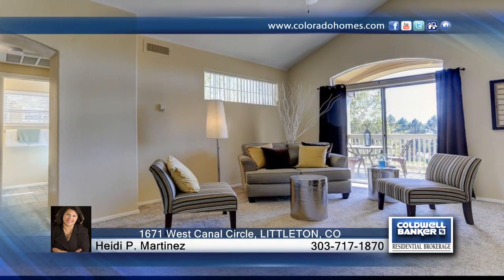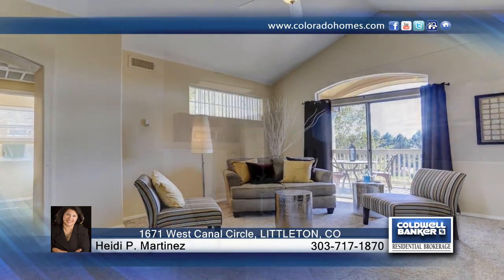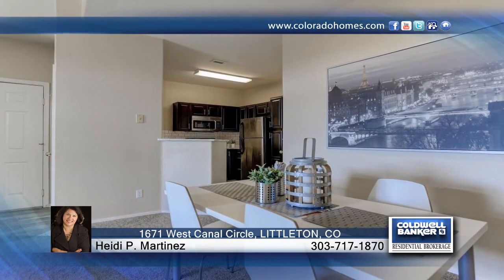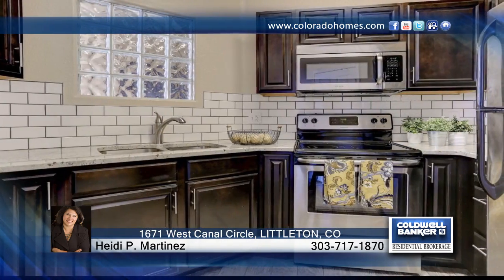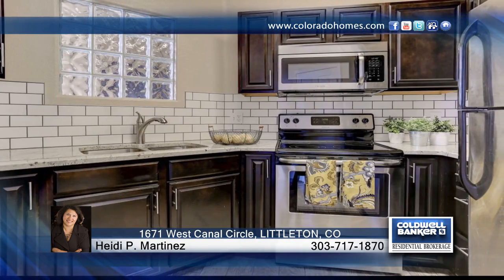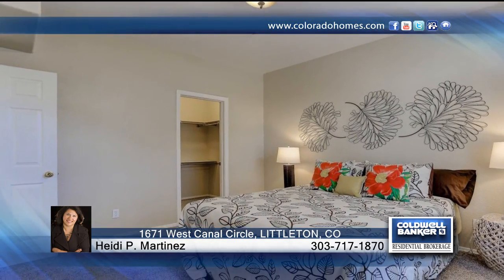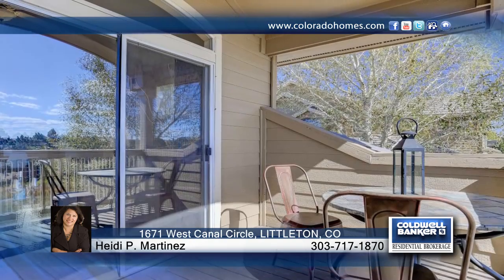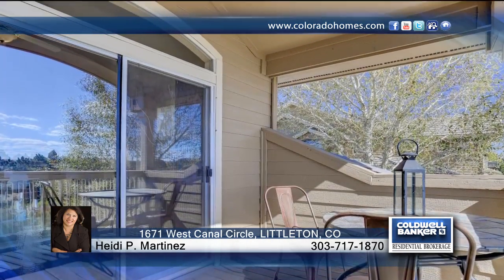1671 West Canal Circle LITTLETON, CO | $198,800 | coloradohomes.com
Heidi P. Martinez-Coldwell Banker | 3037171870

Living Room faces OPEN SPACE.  This condo is amazing! 100% NEW Kitchen - Beautiful new cabinets, granite slab, subway tile back splash, new hardwood like tile floor, all new stainless steel appliances.  Newer carpet and paint throughout. NEW entry tile and fireplace surround. NEW Bathroom vanity, counter top and new hardwood like tile floor.  New blinds.  PLUS, new Hot Water Tank.  You don't want to miss this beautiful condo adjacent to the open space, light and bright, vaulted ceilings, very private. Balcony backs to Open Space - BEST VIEW, so Private. Storage room off balcony.  1-car Garage.